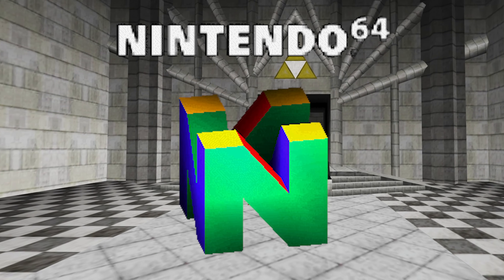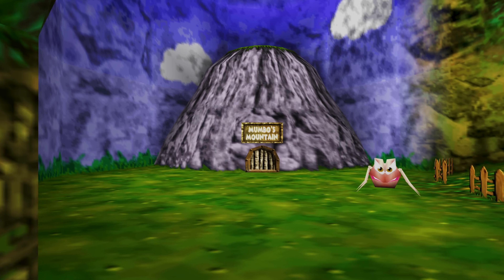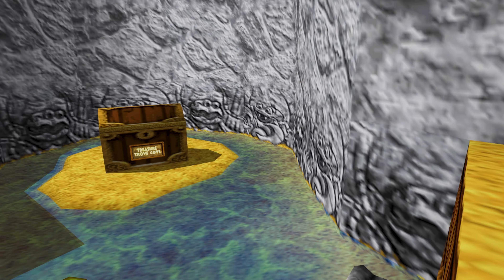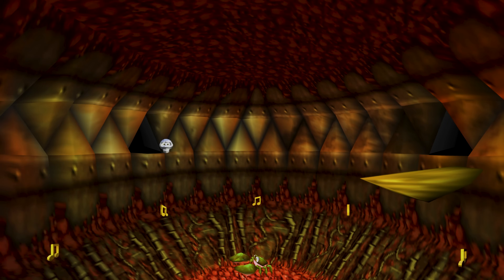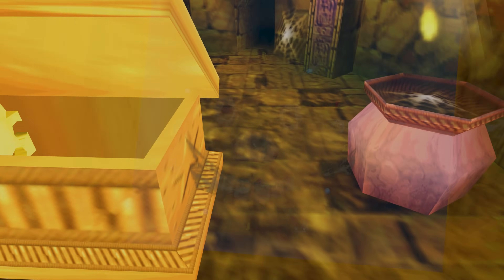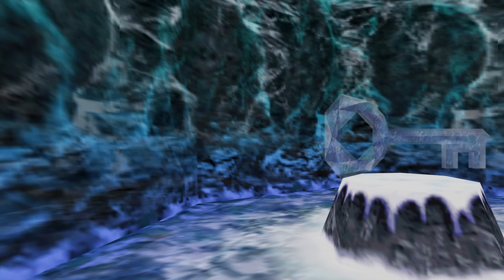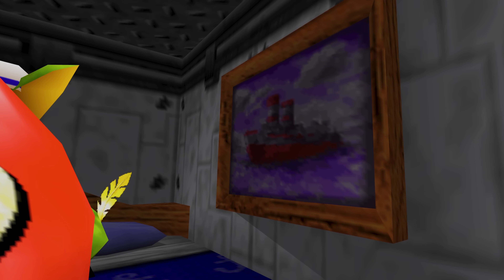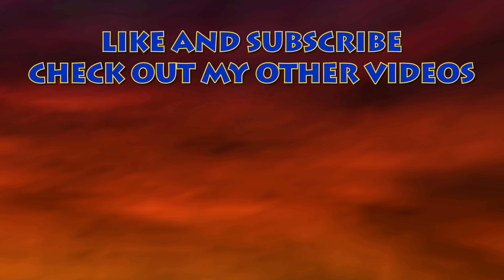Wandering Worlds: Banjo Kazooie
This is the first in a new series called Wandering Worlds. In this series I want to venture through the worlds of video games and find detials that could go easily missed, point out things I find, and maybe uncover some mysteries and theories along the way.

Since this is the first in the series it is sort of a brain dump. Please bare with me as I figure out the format for it, but I hope you appreciate this little nostalgia trip.

This is Wandering Worlds: Banjo Kazooie.

Also I want to cover other games so be sure to drop a like on this video!

Music from Banjo Kazooie by Grant Kirkhope

Cheato's Theme
Final Battle
Mad Monster Mansion
Click Clock Wood
Gobi's Valley Theme
Bubblegloop Swamp Theme
Spiral Mountain
Game Select 2
Rusty Bucket Bay Theme
Freezeezy Peak Theme
Grunty's Lair
Clanker's cavern
Treasure Trove Cove
Grunty's Furnace Fun
Mumbo's Mountain

Chapters
0:00 Intro
1:20 Spiral Mountain
2:03 Grunty's Lair
2:40 Mumbo's Mountain
3:56 Grunt's Lair Floor 2
5:11 Treasure Trove Cove
6:06 Grunty's Lair Floor 3
6:20 Clanker's Cavern
7:32 Grunty's Lair Floor 4
8:09 Bubblegloop Swamp
8:54 Grunty's Lair Floor 5
9:18 Gobi's Valley
10:20 Grunty's Floor 6
10:40 Freezeezy Peak
11:45 Mad Monster Mansion
13:42 Grunty's Floor 7
13:57 Rusty Bucket Bay
15:16 Click Clock Wood
16:00 Grunty's Furnace Fun
16:44 Top of Grunty's Lair